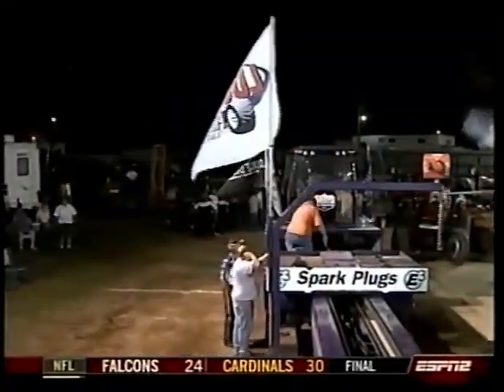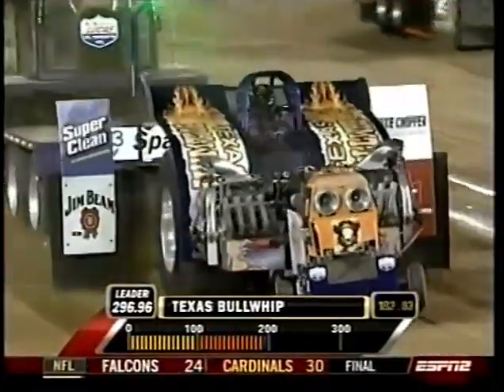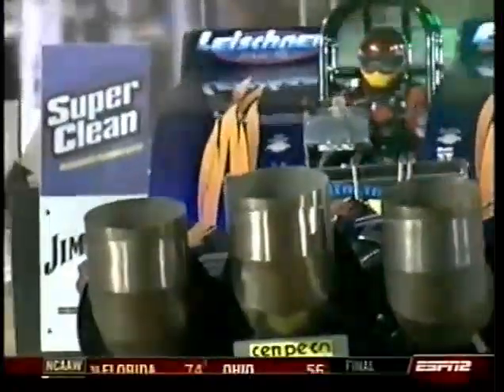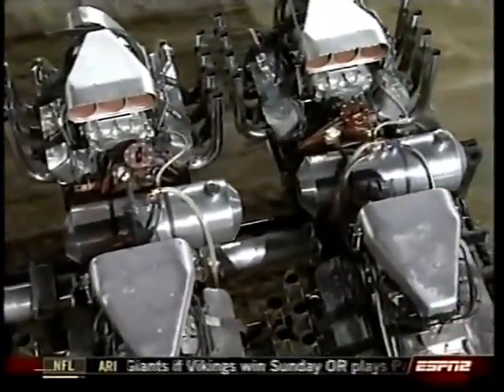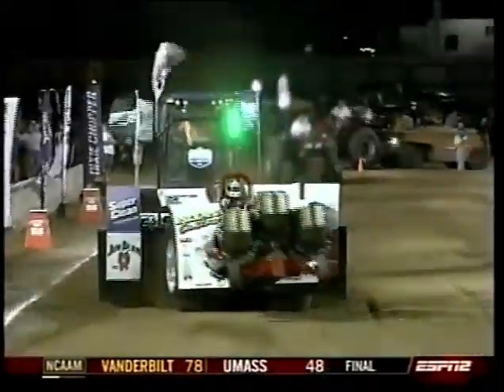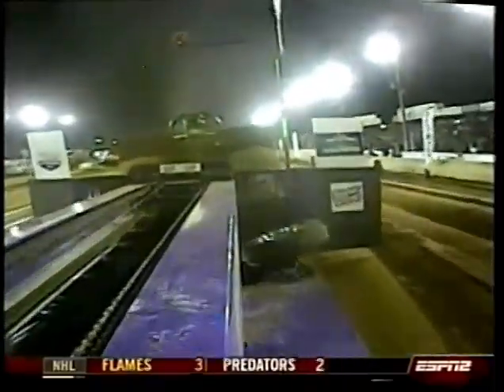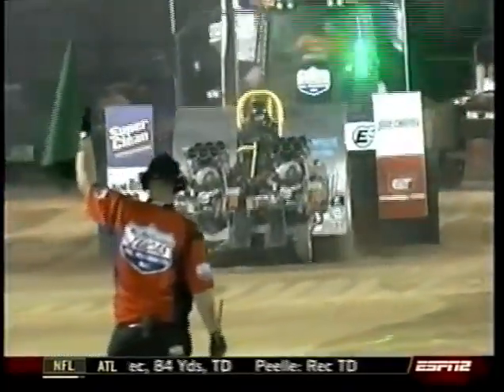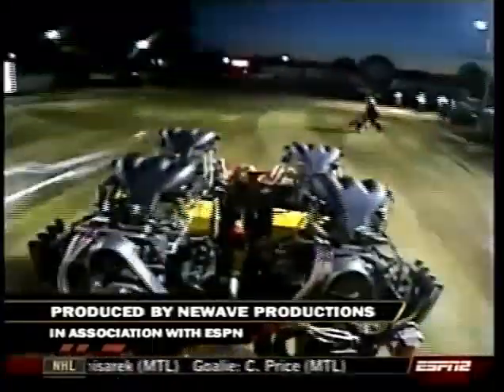2008 PPL Super Modified Tractor Pulling Henry, IL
The 2008 Lucas Oil/ Pro Pulling League featuring Super Modified Tractors from Henry, IL. ESPN broadcast.